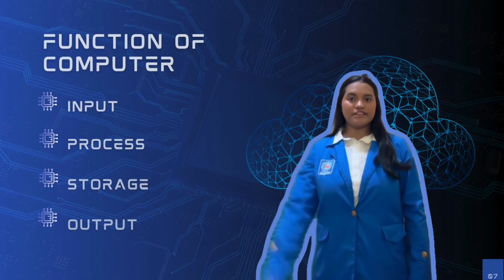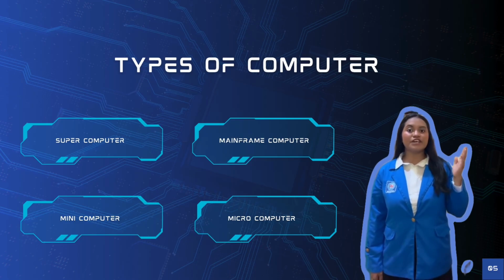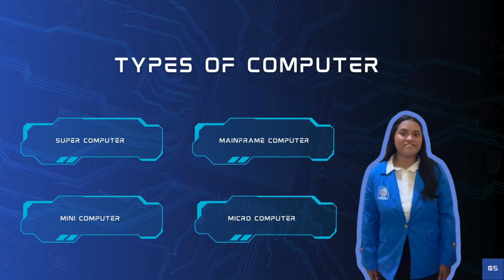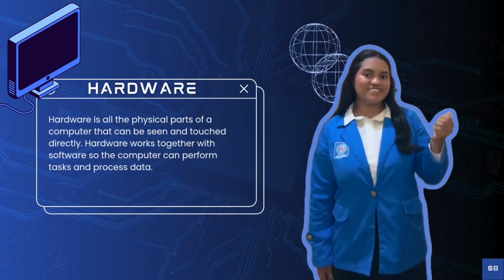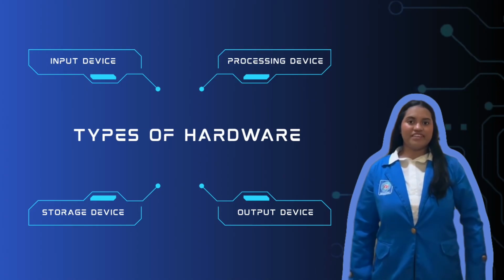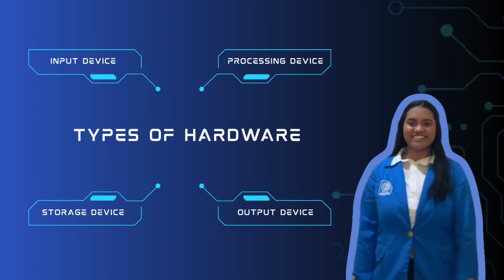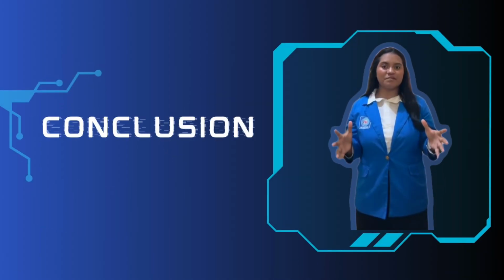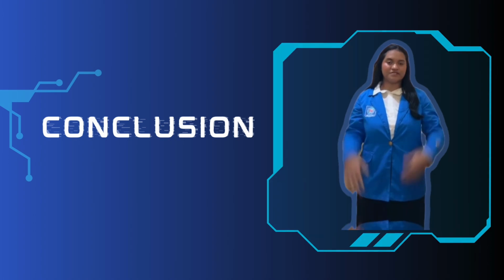Computer & Hardware - Mid Test Project - Tessalonika Grecia Kormasela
Hello everyone,

My name is Tessalonika Grecia Kormasela from class 10.1A.07 (Software Engineering)
NIM : 10250063

This video presentation about Computer and Hardware was created to fulfill the project requirement for the Mid-Term Examination.